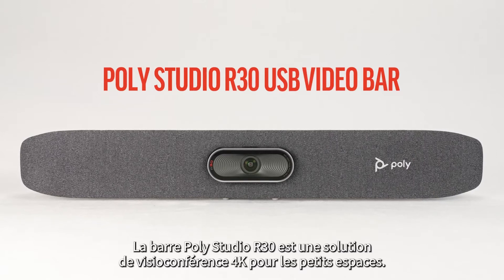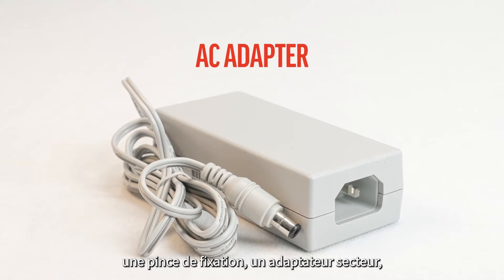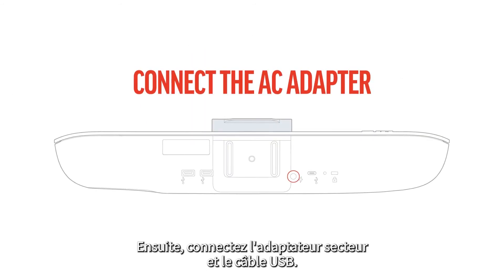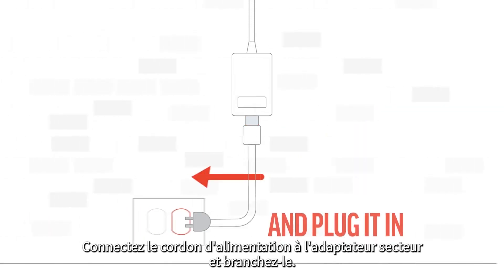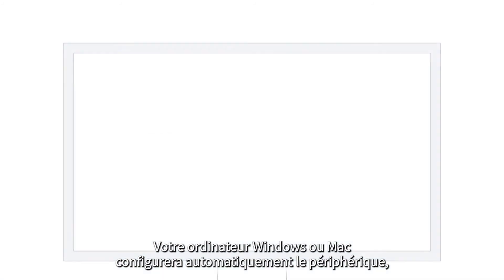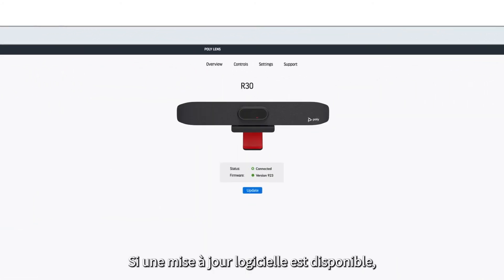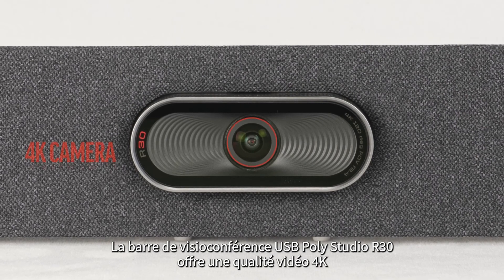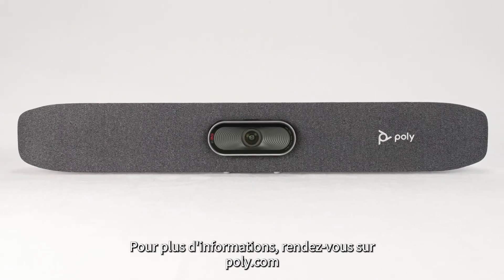Poly Studio R30 : configuration et démarrage rapide | HP Support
Poly Studio R30 : configuration et démarrage rapide.

D’autres options de support technique pour votre appareil HP sont disponibles
Pour une assistance pas à pas, connectez-vous à notre agent virtuel

À propos de HP :
HP Inc. conçoit des technologies qui facilitent la vie de tous, partout dans le monde : particuliers, entreprises et communautés. Grâce à nos gammes d’imprimantes, d’ordinateurs, de périphériques mobiles, de solutions et de services, nos produits ne cessent de surprendre et d’étonner.